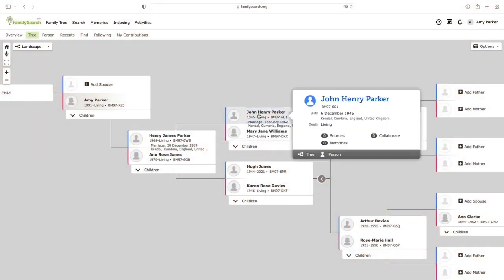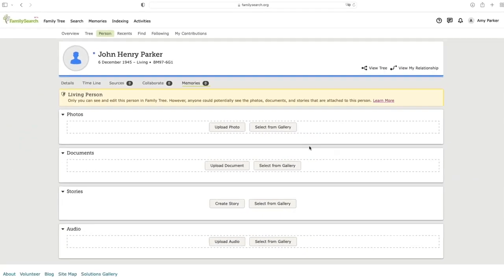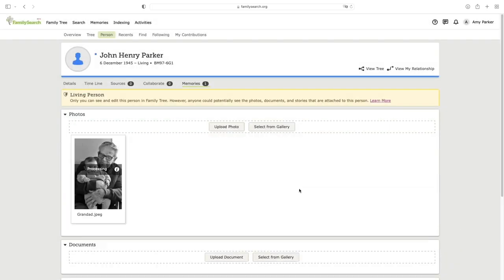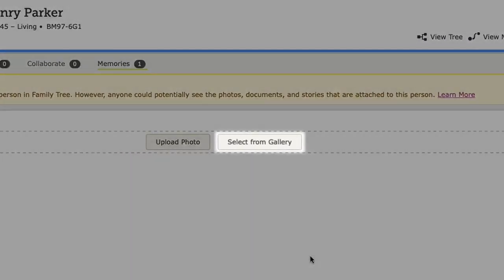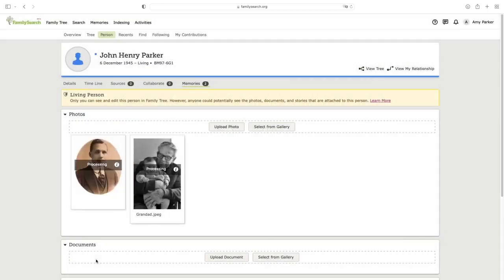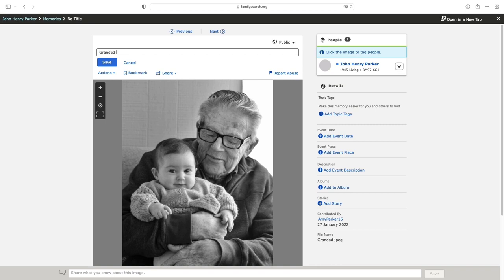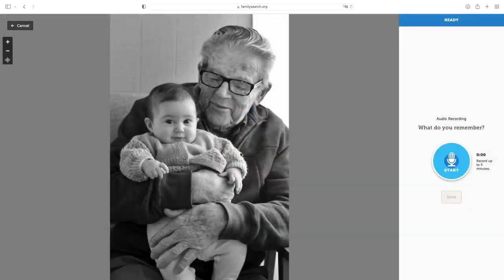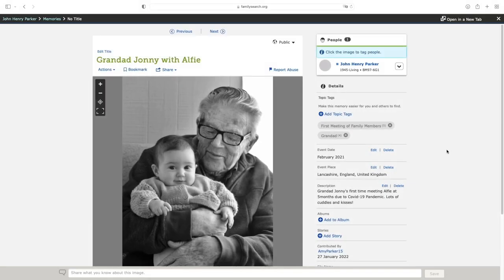Cum să adaugi fotografii unei persoane ( subtitrare română ) | Istoria Familiei - FamilySearch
Cum să adăugați fotografii la o persoană în arborele dvs. genealogic.
După ce v-ați creat arborele genealogic, puteți adăuga fotografii membrilor familiei dvs. din arbore. Puteți face acest lucru cu ușurință doar urmând pas cu pas acest tutorial video rapid. Continuă-ți călătoria în istoria familiei tale.